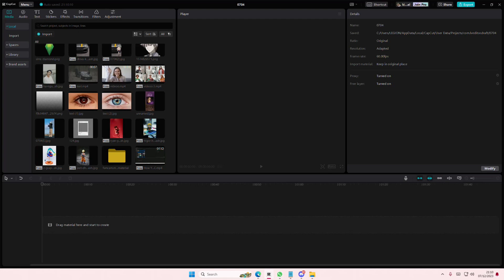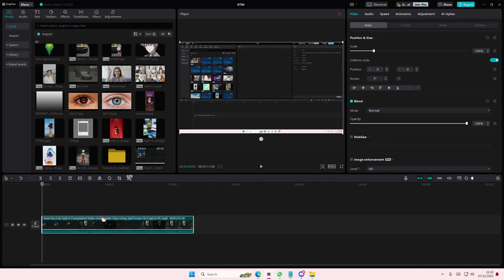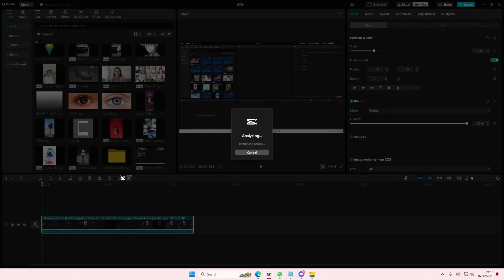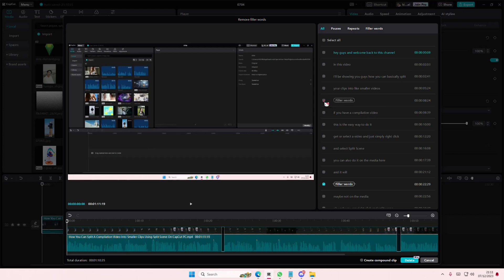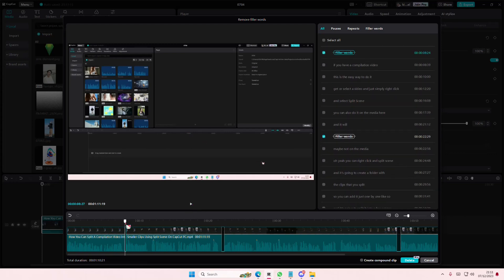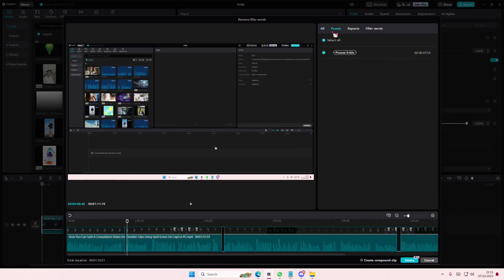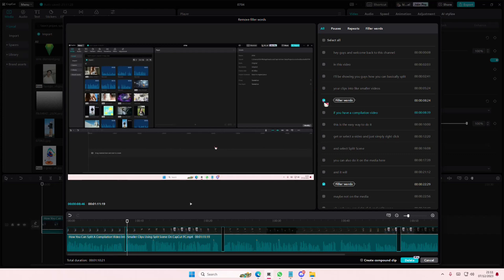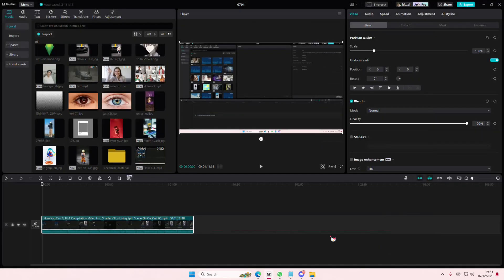CapCut PC PRO Tutorial! How You Can Remove Filler Words On Your Videos In The CapCut PC App?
Want to remove filler words on your videos in CapCut PC? Here's how you can do that.